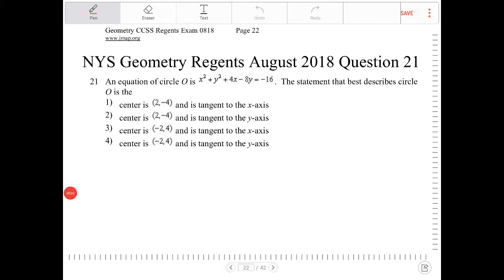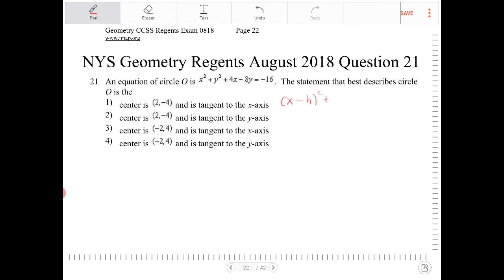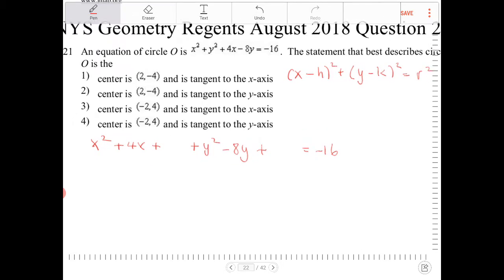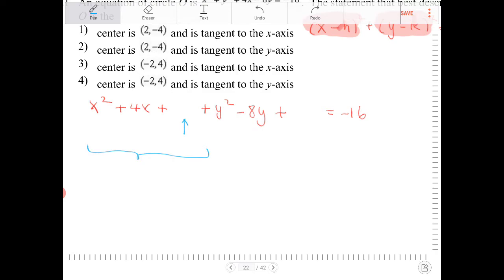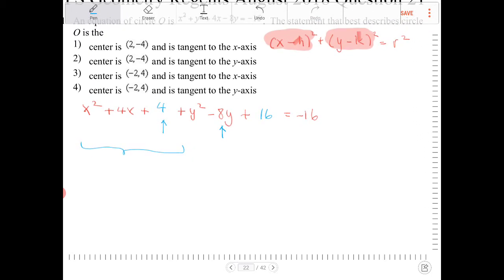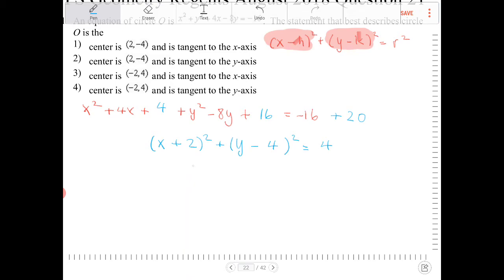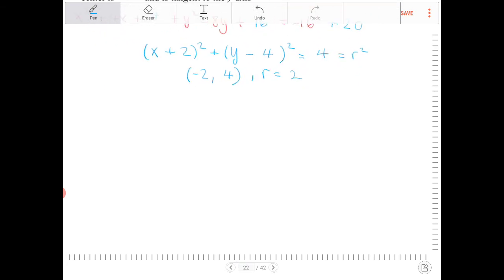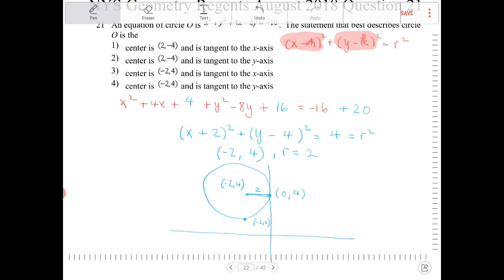NYS Geometry Regents August 2018 Question 21